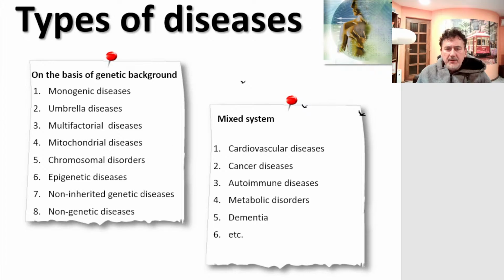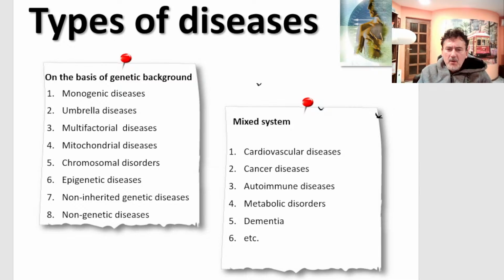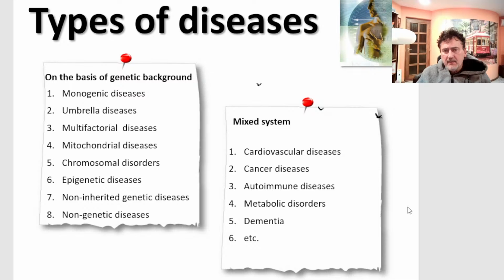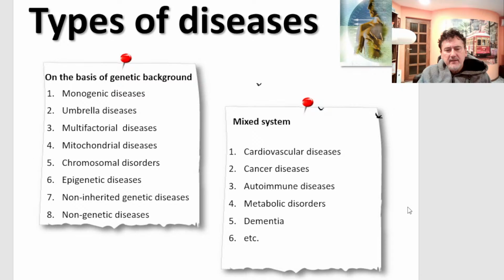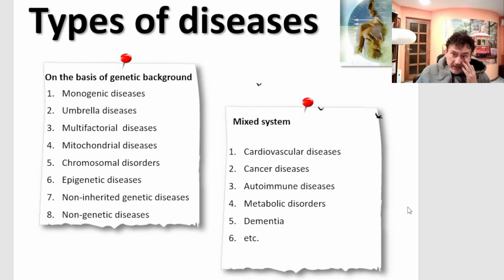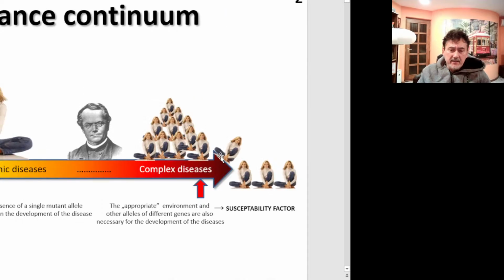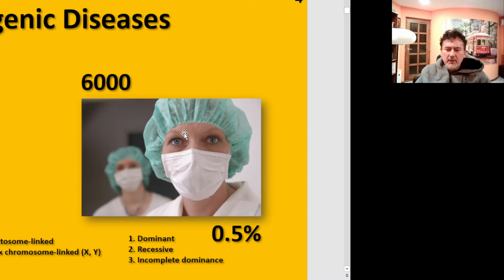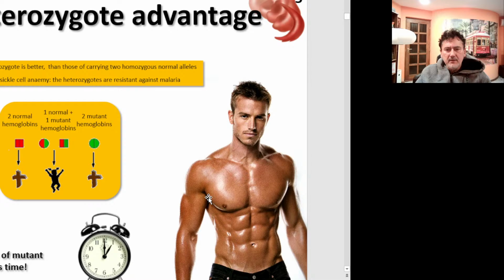Monogenic disorders and cancer biology